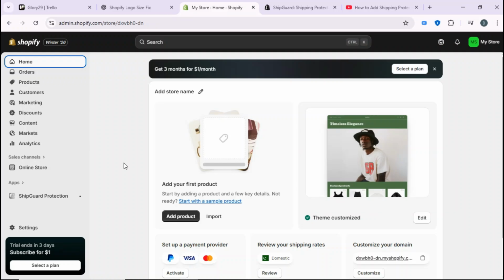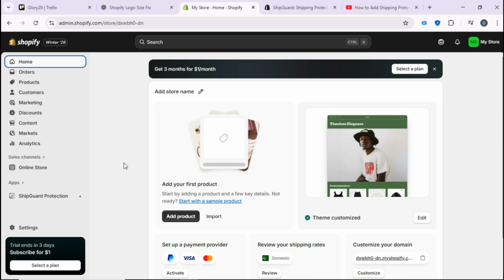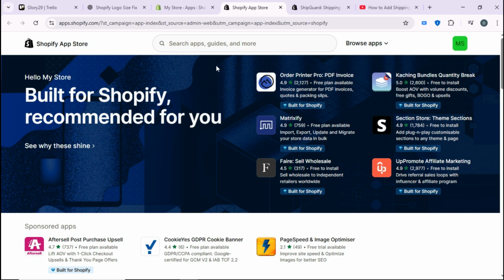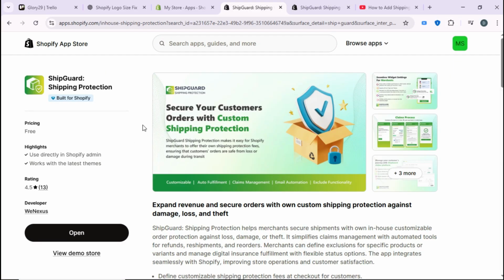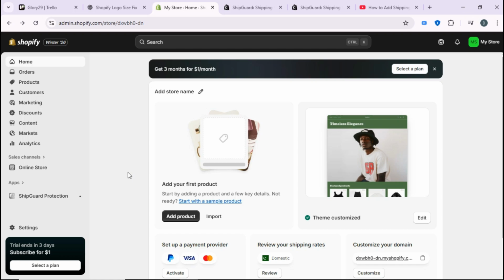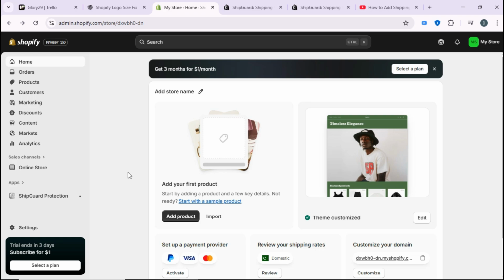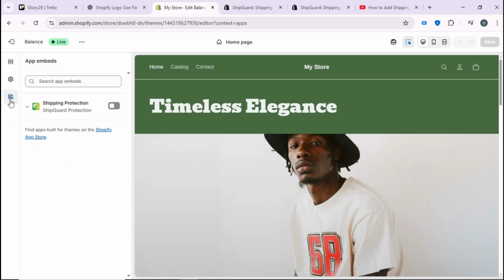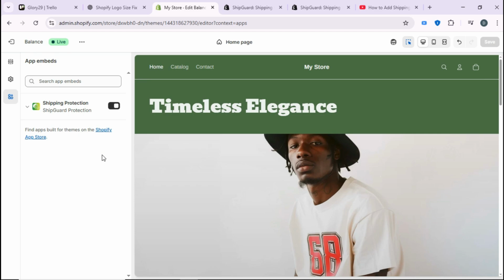How to Add Shipping Protection on Shopify [2026 GUIDE]